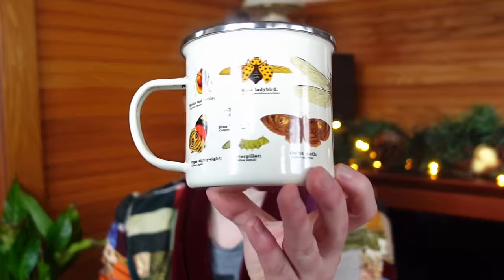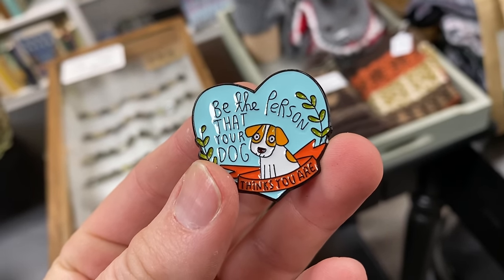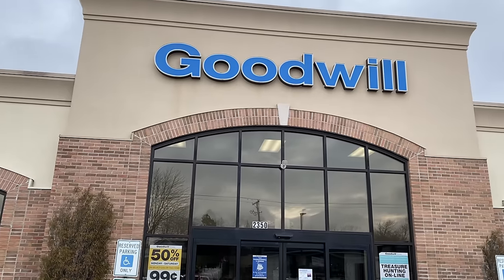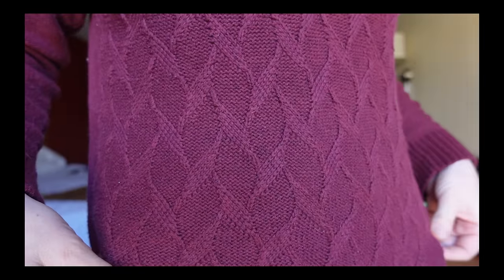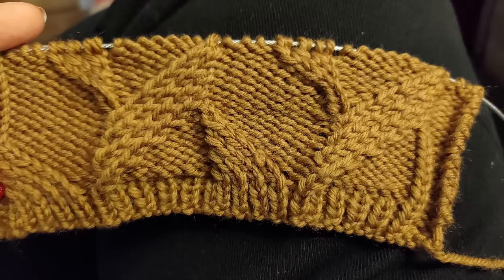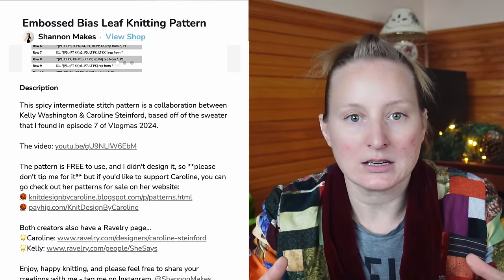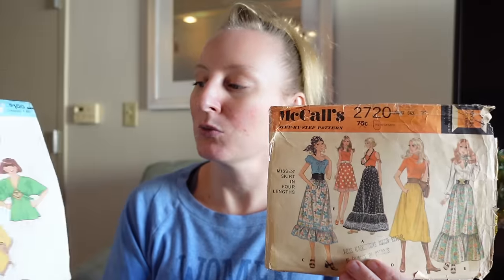🧶Vintage Knit Sweater, Crazy Quilting Progress & New Stitches 🧵 - Cozy Winter Craft Wrap-Up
A long overdue VLOGmas update - where did all those crafts end up? Did I ever finish the crazy quilt stockings? What were my thoughts on the process of trying to sew and quilt while on the road and on a bus? Did I try any new stitches, and if so, what were they, and how did they turn out? Just general reflections on the whole crazy-quilting process and how I felt about it the second time around. I also managed to work my chicken scratch embroidery into the quilted pattern - you can even see a glimpse of it in the thumbnail!
What about the blue knit jumper? Well, I had already made a LOT of progress on my knitting, finishing the back of the sweater I'm working on in a previous video, but now I realize that I have a question and a potential question for all the experienced knitters out there regarding color bleed, because these two yarns are VERY different colors, and I'm worried that the dark blue yarn will bleed into the white yarn when I try to block it, so any advice on that would be welcome. I'm very happy that I can continue work on the front of the sweater shortly.
I also do one last Vintage Pattern of the Day session - this one is a bit outside of my normal time period (I usually prefer vintage patterns from the 30s and 40s), but these were pretty cheap and VERY fun, so when I saw them at a vintage sale for only $4, I grabbed them, and I can't wait to make them up for the summer!

🧶 THE RIBBED JUMPER PATTERN: you have to contact the designer on Instagram, her handle is @knitting4victory and the pattern is the Aurora jumper

MY FAVORITE SEWING SUPPLIES:

**please don't feel like you NEED to go out and buy any of this in order to start sewing, or make good garments. These are only fun 🎊bonus🎊 additions to your sewing studio. If you are already considering purchasing these supplies, however, I appreciate you using my affiliate links; it doesn't change the price for you, but I get a few cents of commission from the sale, which helps support the channel!